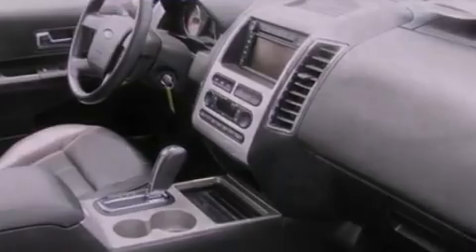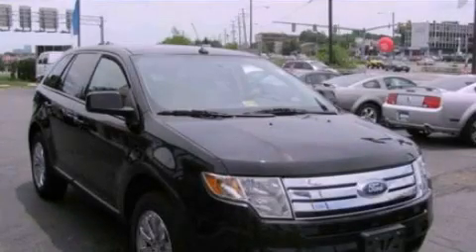2007 FORD EDGE VA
We have been honored to serve the  VA area , we promise that your experience at our dealership will exceed your expectations !

 Year : 2007
 Make : FORD
 Model : EDGE
 Engine : 3.5L V6
 Trans . : AUTO 6SPD
 Exterior : BLACK CLEARCOAT
 Miles : 47,331
 Interior : CHARCOAL
 Stock : P19234B

 Koons Ford Inc.

 1051 East Broad St
  , VA 22044